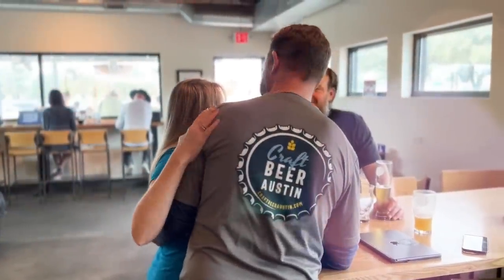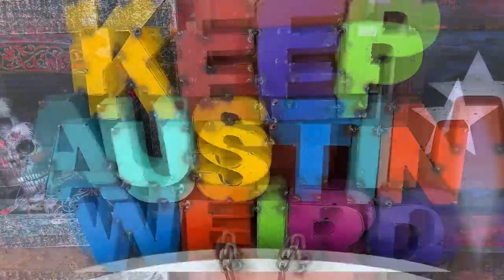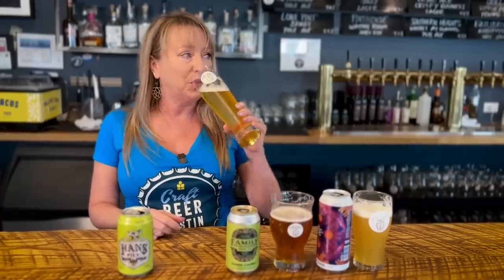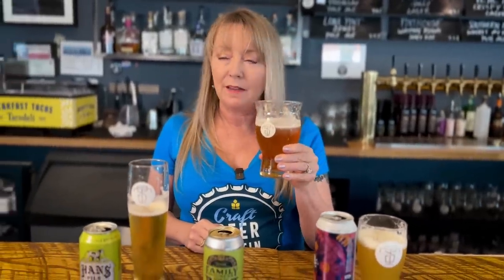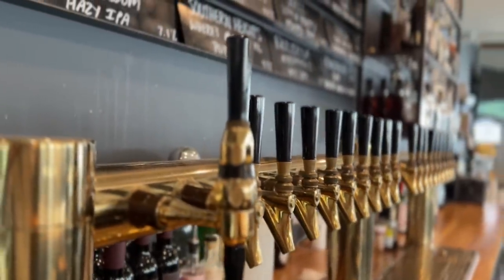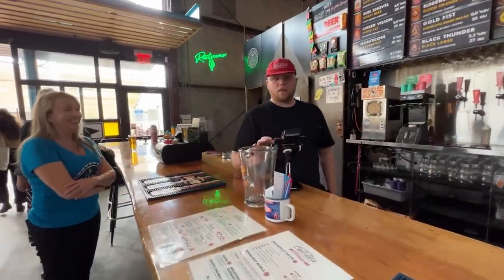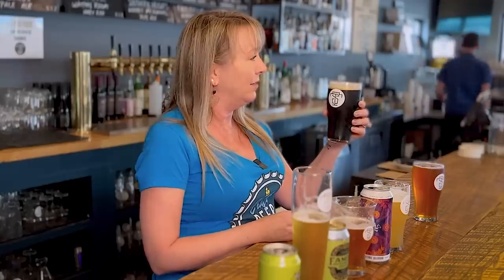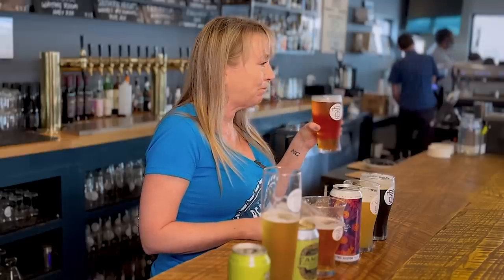Pam Catoe - Craft Beer Austin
Austin, Texas is one of the top destinations for craft beer in the world. Home to a diverse selection of great brews and food to match, but you must take the trip to Texas to enjoy it!

Beer expert Pam Catoe takes us through a  selection of the great beers you can find in Austin and the surrounding area.

Pam Catoe is a managing partner and co-owner of Craft Beer Austin along with co-hosting on the popular “Beerists” podcast.  Craft Beer Austin focuses on Austin and Central Texas Craft Beer News & Events so you can find out what's going on, what's on tap and what's available in Austin and the surrounding area!